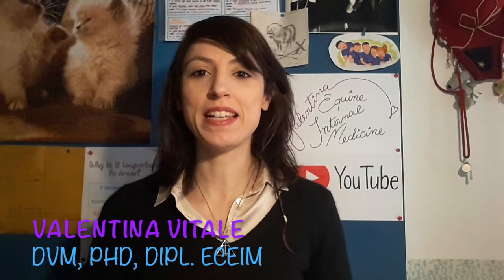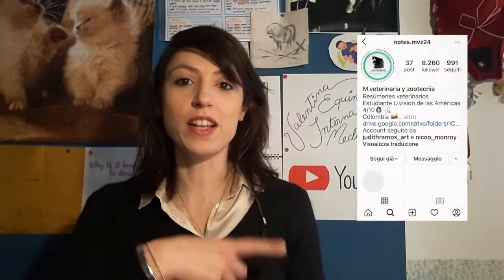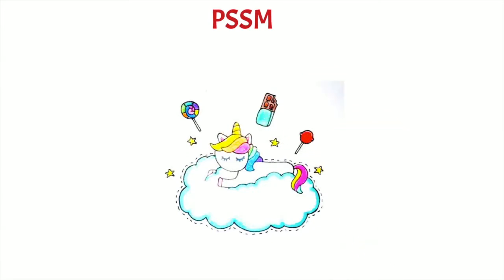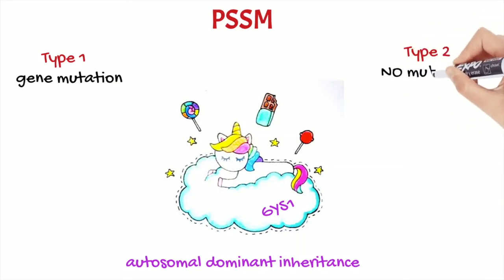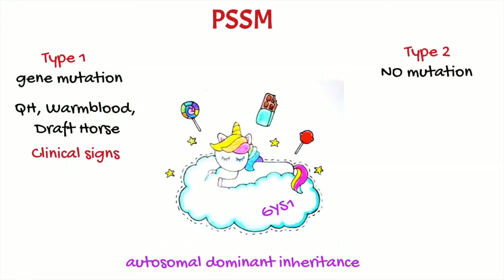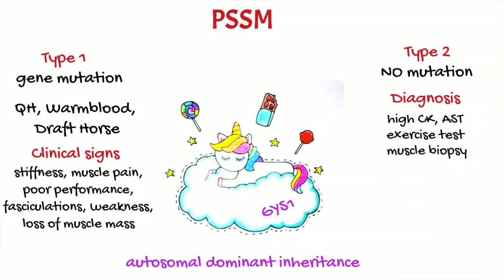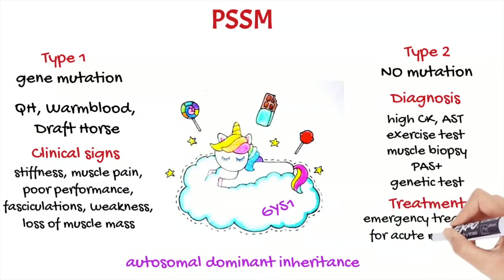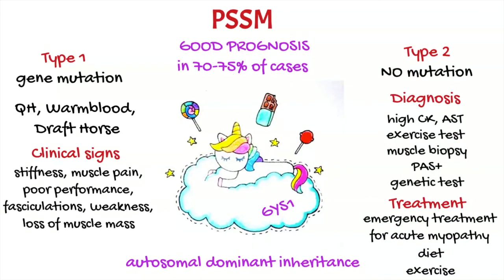Polysaccharides storage myopathy - Vet students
In this video I will speak about physiopathology, diagnosis, treatment and prognosis of PSSM (type 1 and 2) in horses.

The drawing of this video has been done by Luisa Fernanda Ríos Valencia and here you can find her instagram account